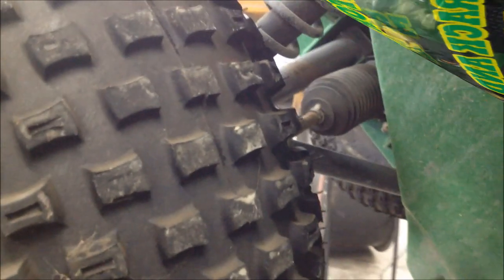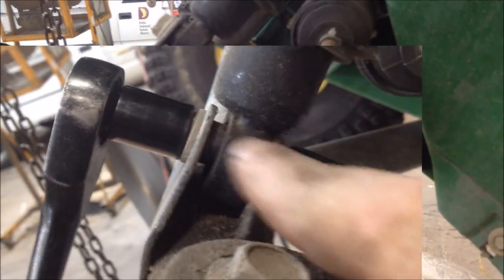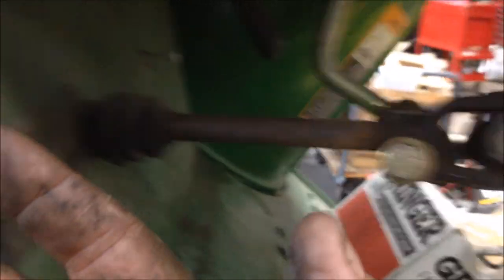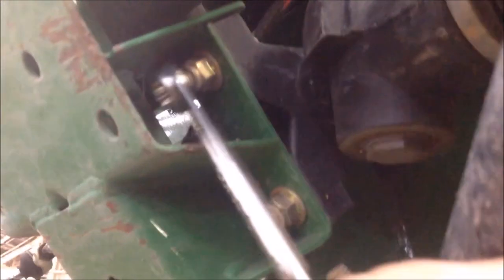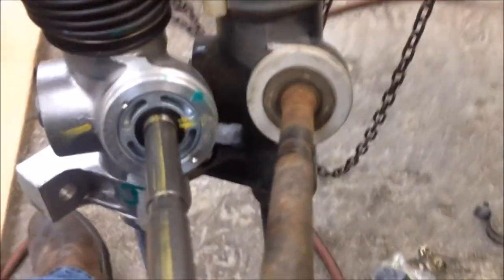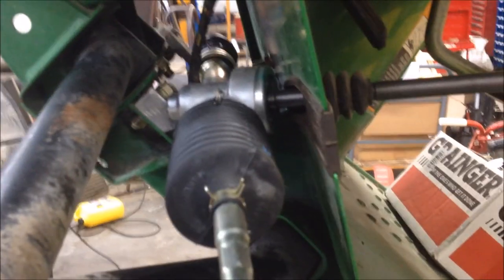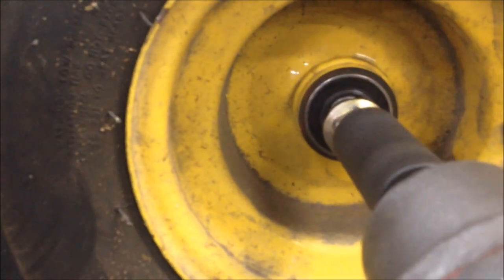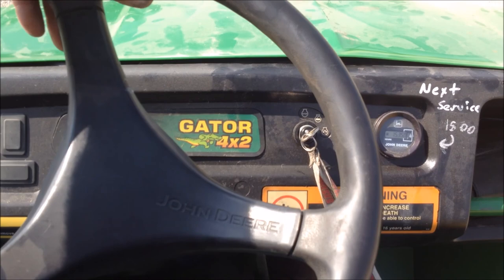JOHN DEERE GATOR 2X4 RACK AND PINION REPLACEMENT